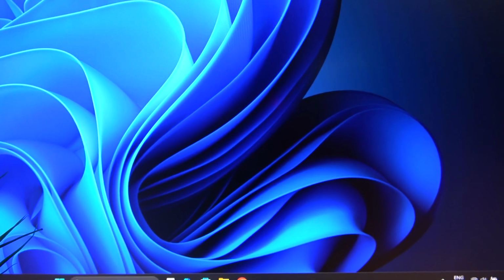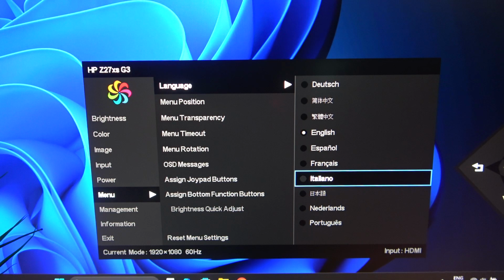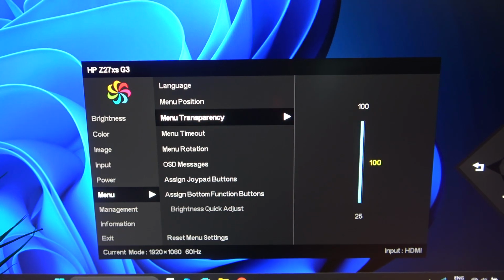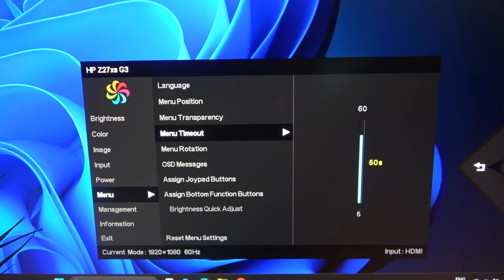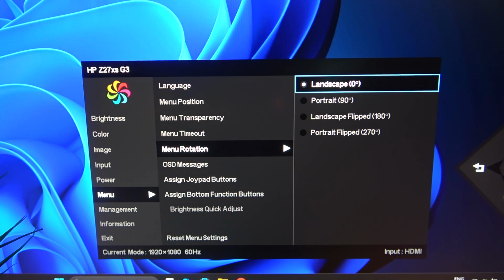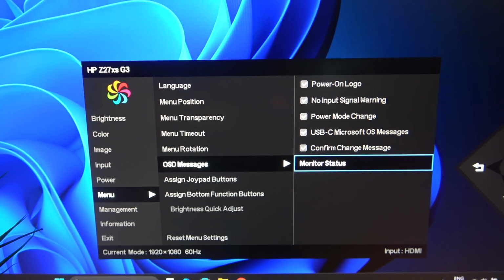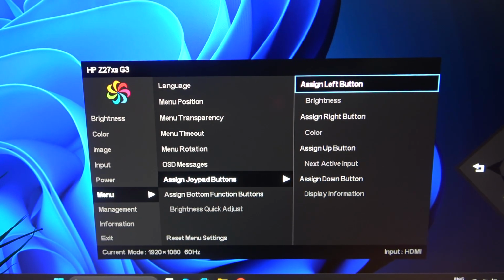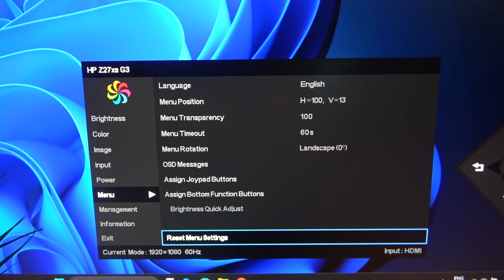HP DreamColor Z32x – How to Manage Settings Menu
If you want to customize your HP DreamColor Z32x monitor, this video will show you exactly how to manage the settings menu step by step. Learn how to access the menu, change the language, adjust menu position, transparency, and timeout, rotate the menu, enable or disable OSD messages, and assign functions to the joypad and bottom buttons. Whether you need to tweak your display for better usability or just want to explore all the options, this guide covers everything you need to know about the HP DreamColor Z32x settings menu.

How to access the settings menu on HP DreamColor Z32x monitor?
How to change language and menu position on HP DreamColor Z32x?
How to assign function buttons on HP DreamColor Z32x monitor?

0:00 Introduction and accessing the menu
0:10 Navigating to menu settings
0:23 Changing language
0:40 Adjusting menu position
0:51 Setting menu transparency
1:00 Adjusting menu timeout
1:19 Menu rotation options
1:37 OSD messages settings
1:56 Monitor status display
2:06 Assigning joypad and function buttons
2:32 Resetting menu settings
2:39 Conclusion